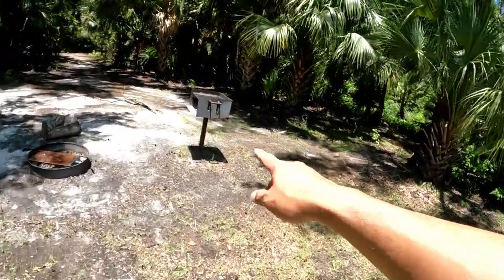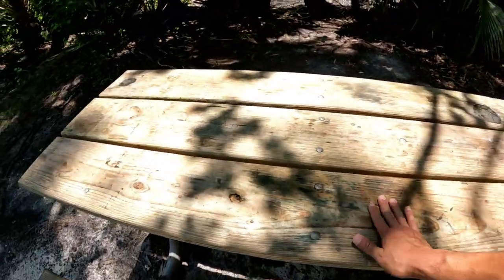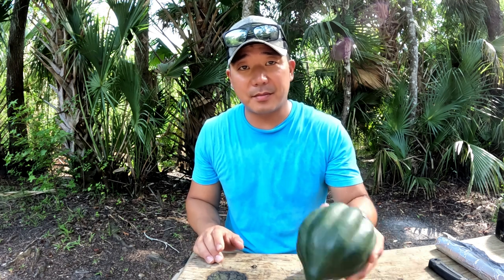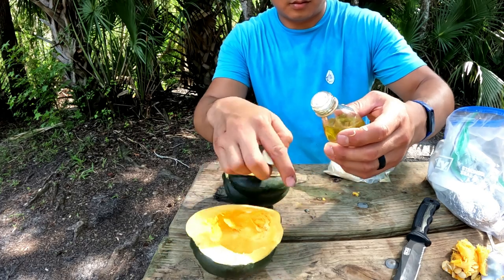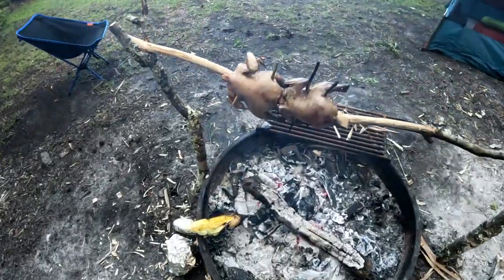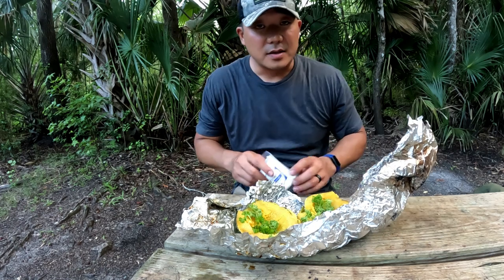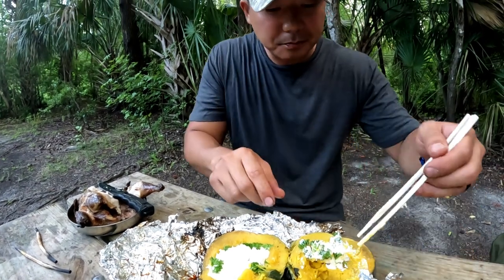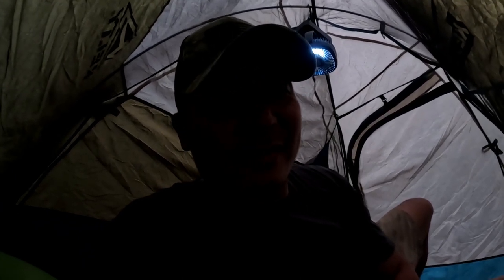Bushcraft Rotisserie Chicken in the Forest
Another solo camping trip, this time making a bushcraft style rotisserie grilled chicken.